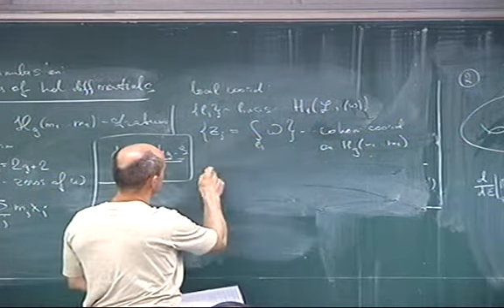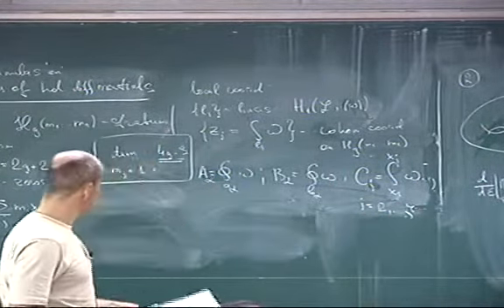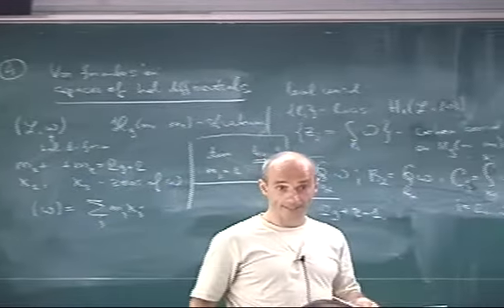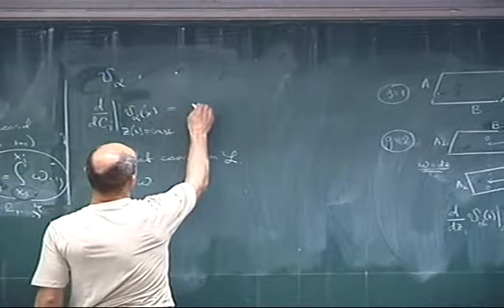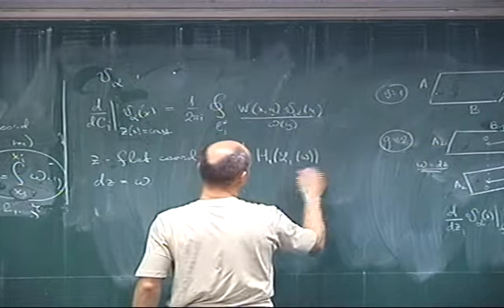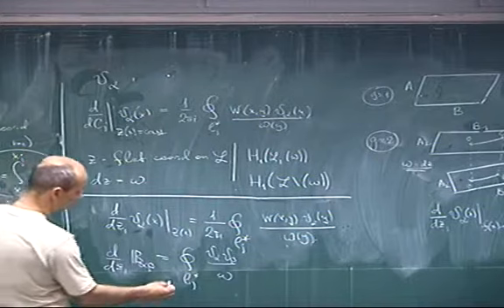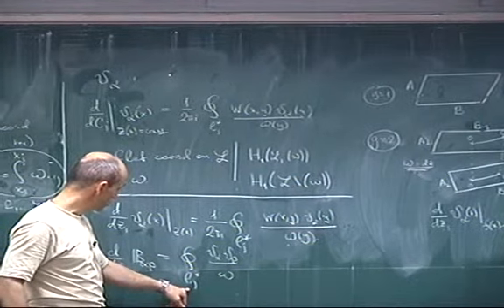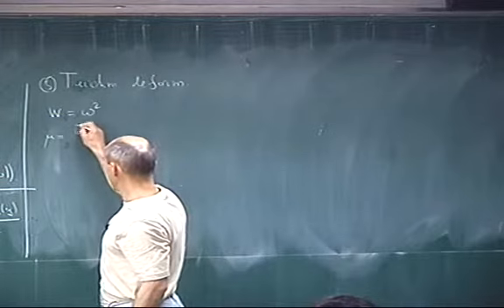Dmitry Korotkin (Concordia University) / Lectures on Spectral invariants and Moduli spaces -1